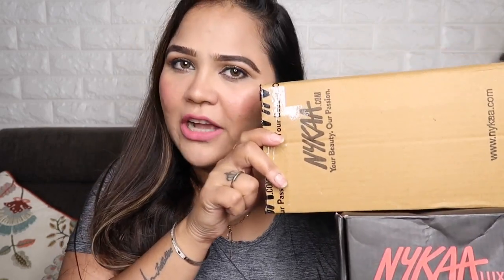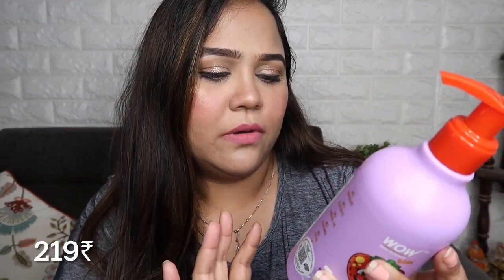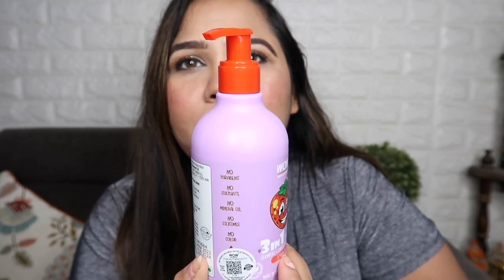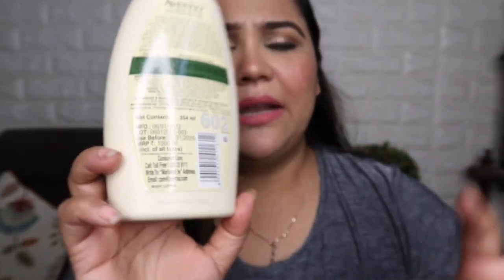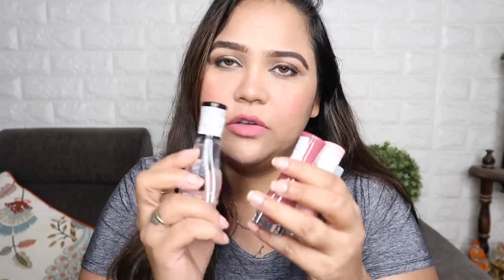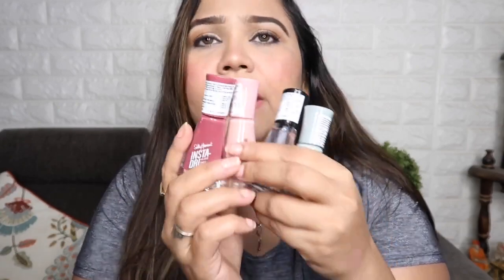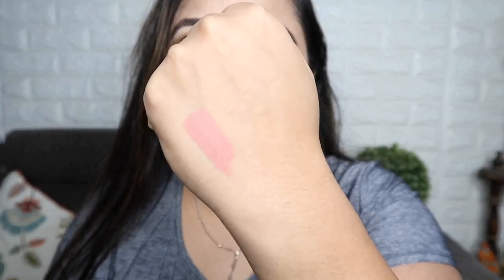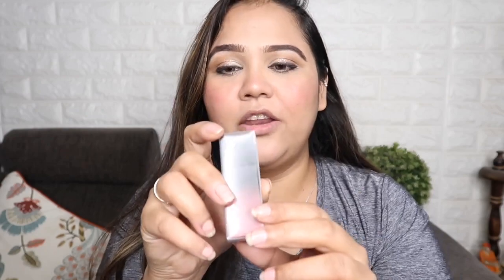NYKAA HOT PINK SALE || NYKAAHAUL UNBOXING REVIEW || 4 August 2022